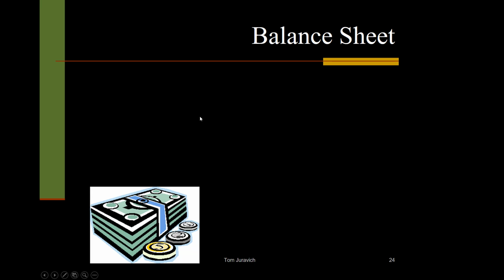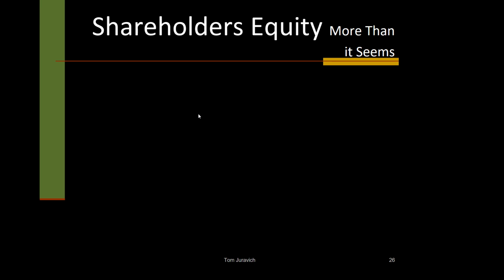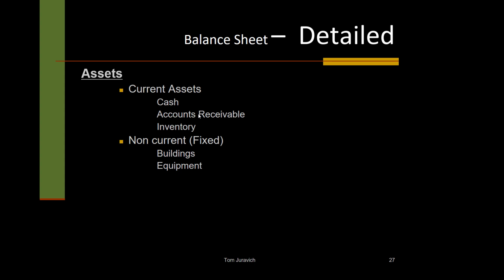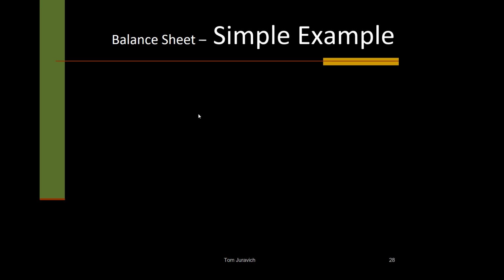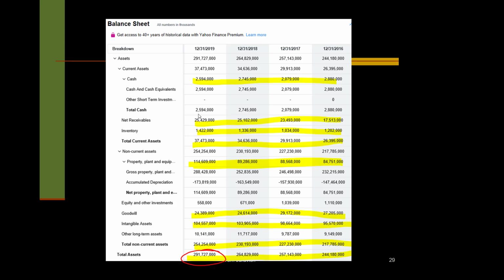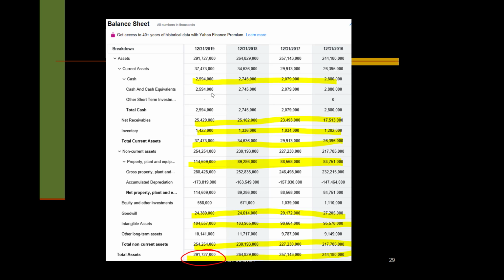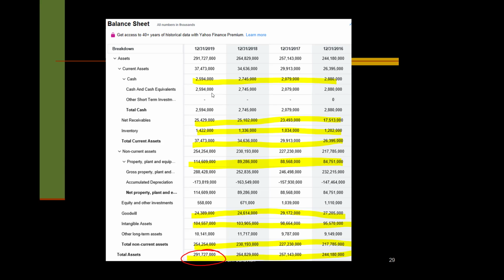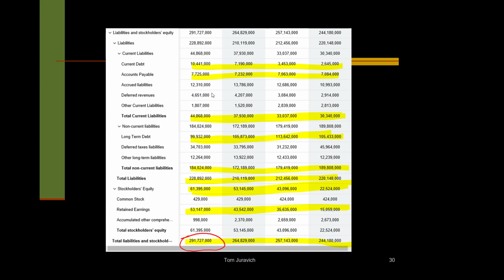SCR Video The Balance Sheet 11 29 20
An Introduction to the Balance Sheet